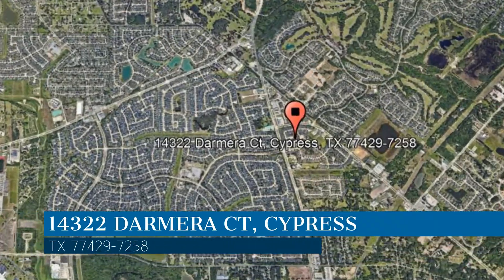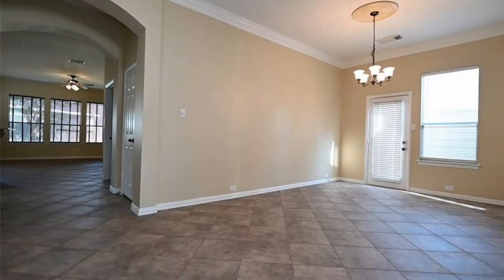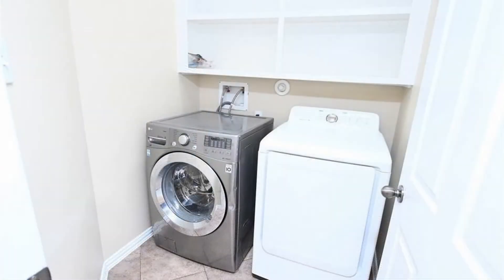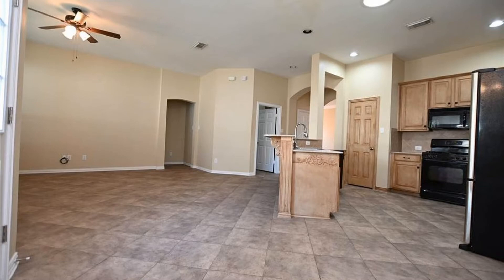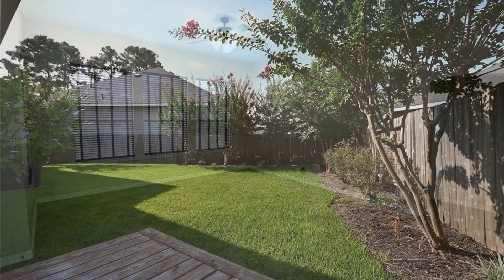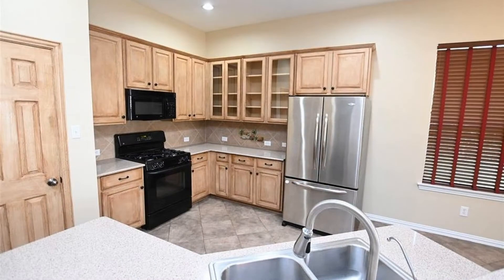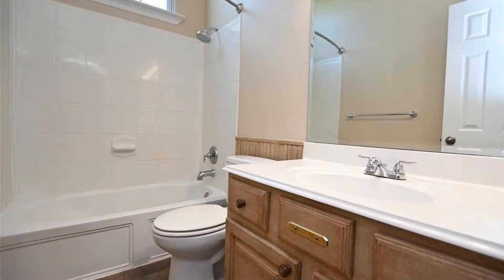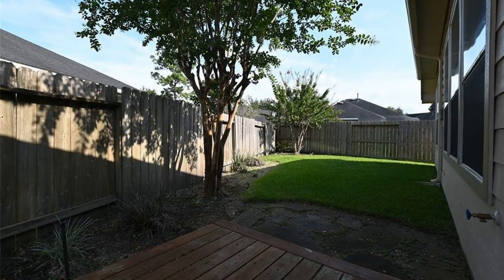Cypress Homes for Rent 3BR/2BA by Cypress Property Management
This home in Cypress, Texas features 3 bedrooms nestled on a cul-de-sac. It boasts an open floor plan with beautiful floors and nice fixtures throughout. All of the bedrooms are great-sized. Other features are the formal dining area, high ceilings, and a large yard. The open kitchen offers plenty of cabinets, spacious counters, and a set of major appliances.  Don't miss this one!

Looking for a property manager in Cypress? We do property management!

ABOUT US